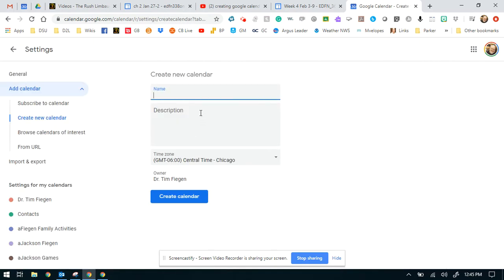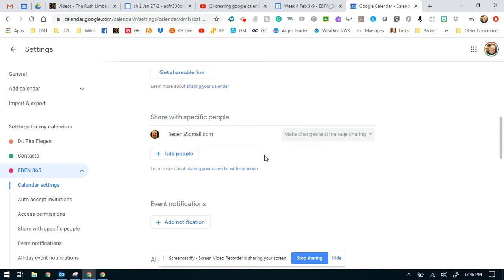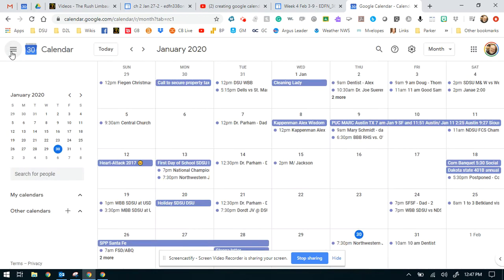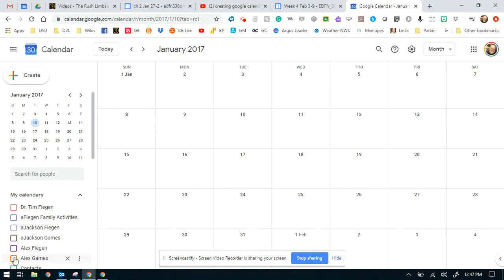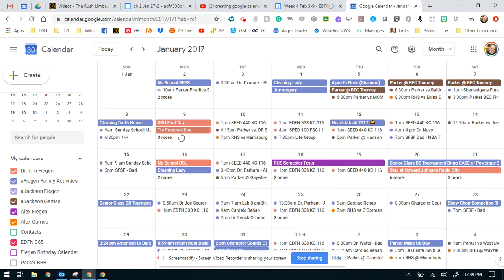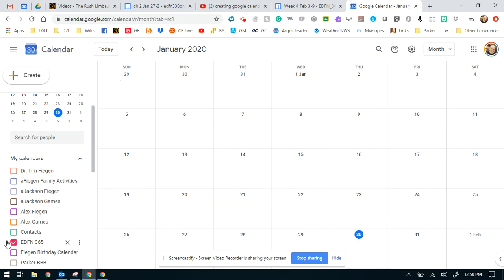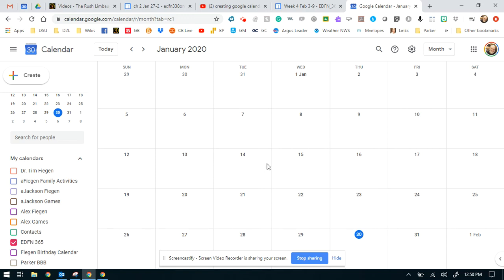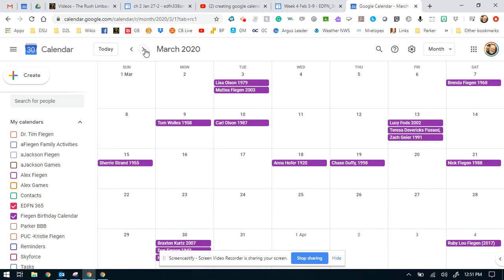Create a 2nd Meaningful Google Calendar